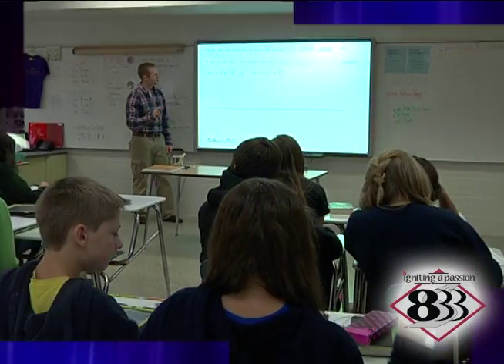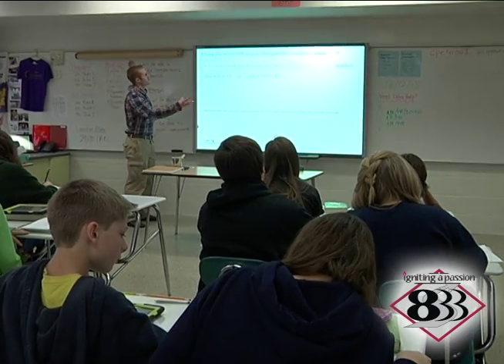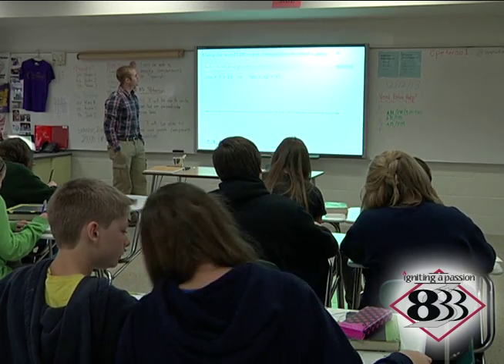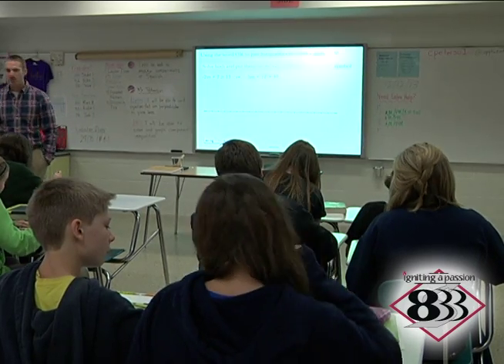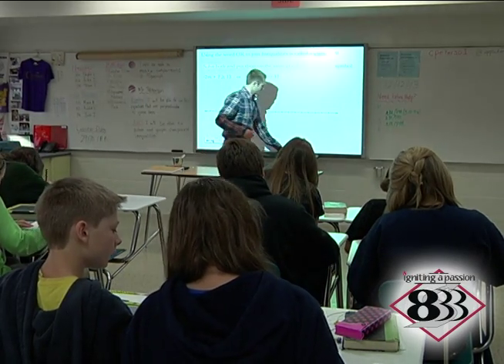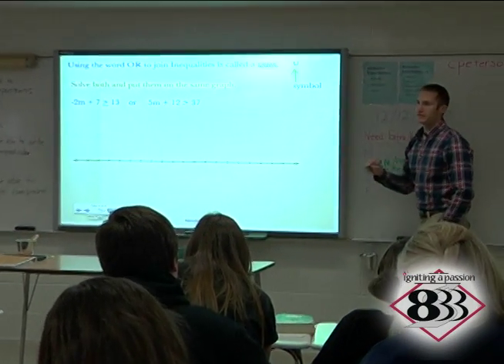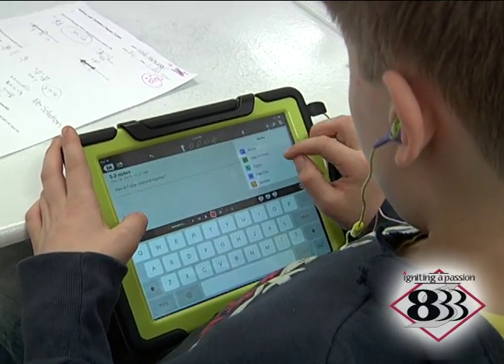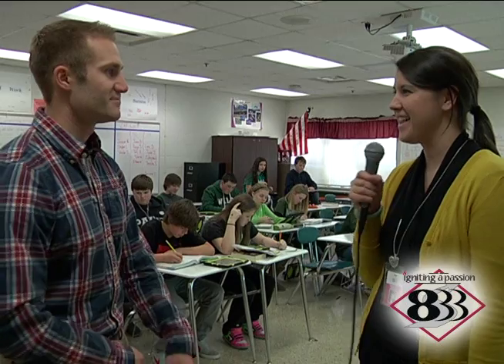Building Futures: Chris Peterson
Featuring teacher Chris Peterson's flipped math classroom at Oltman Middle School.